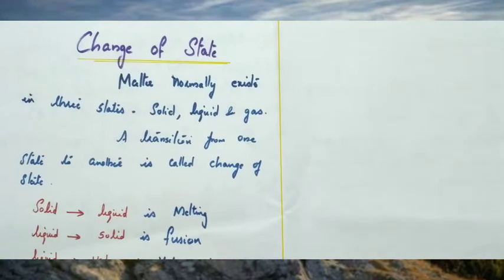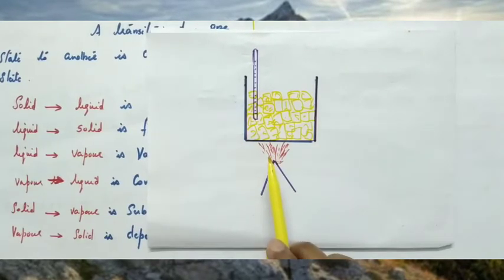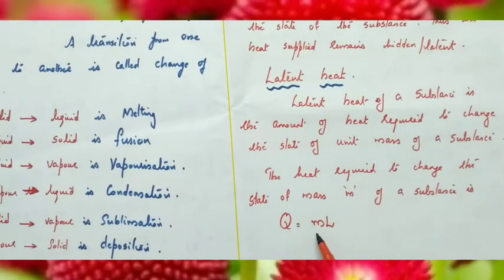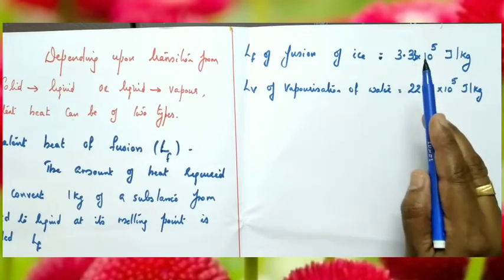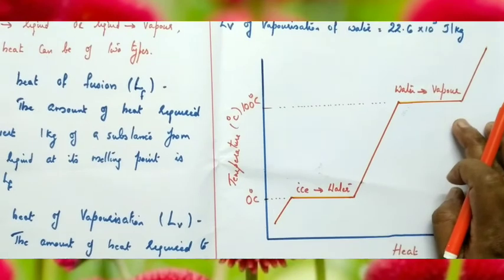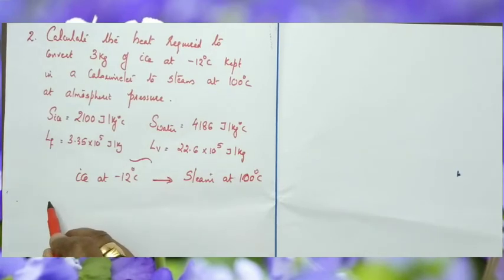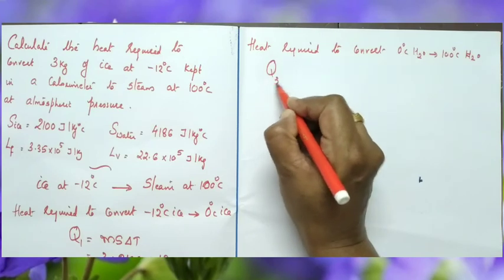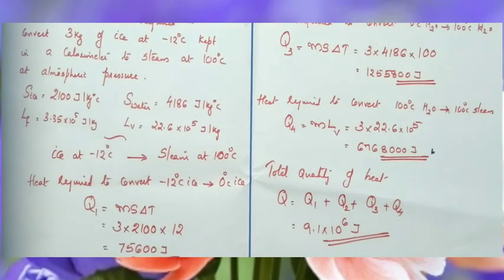Change of State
PHYSICS  class by Jyothi JR